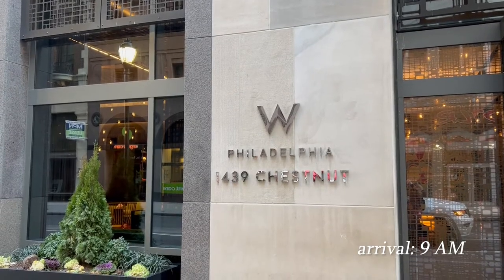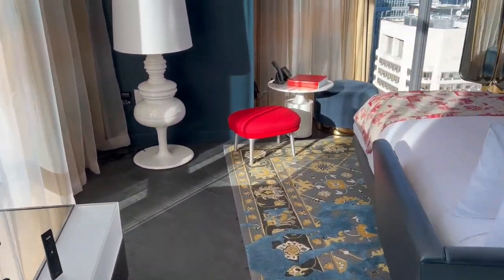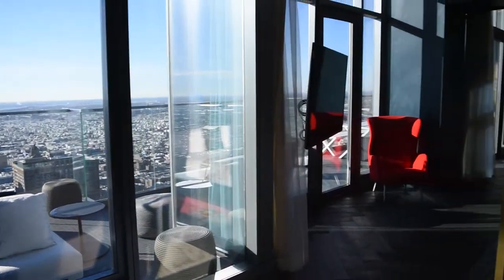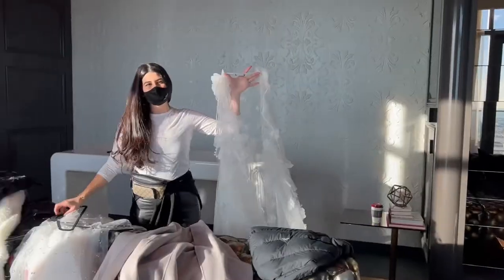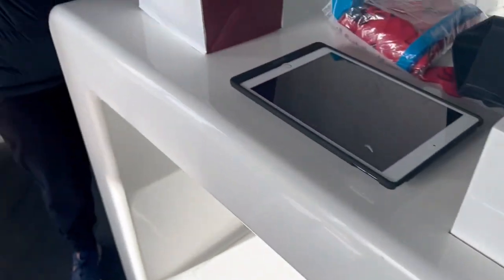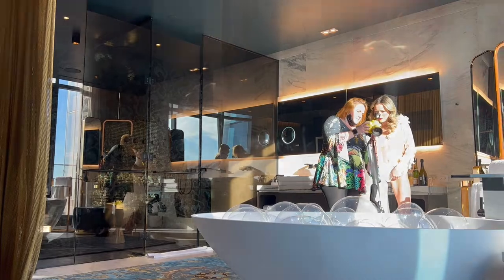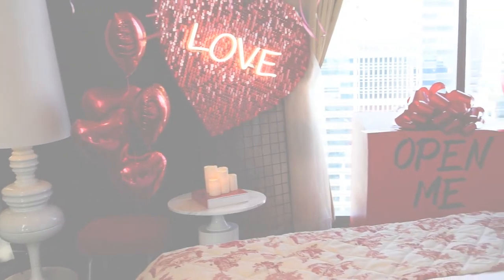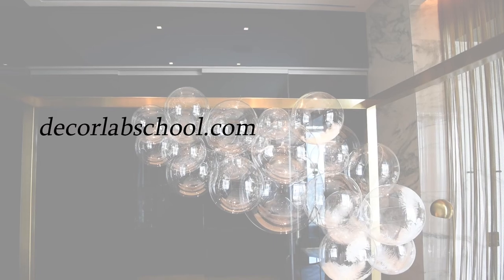Behind The Scenes of a Styled Photoshoot | Balloon Decorations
Have you ever seen amazing pictures on social media and wondered how the photoshoot was put together? In this video, we're taking you behind the scenes of a styled photoshoot so you can see how a collaboration takes place. Collaborations are a great way to form relationships with other vendors in the event industry and to create marketing materials.

Thank you to our collaborators in this styled shoot:
Organization and Concept @decorlab_school
Decor: @slaydisplays
Venue @wphiladelphia @nictrots
Photography @daniellenowakphoto  @sundownandlafille  @tracey_ahrendt
Videography @sundownmadeit @sundownandlafille
Robes and Jewelry @marimibridal
Lingerie: @jesuisjoliephilly
Makeup @ @madmakeupofficial  @j_makup.artist
HAIR @prostyled.bride
Model #1 @chizzychang
Model #2 @madisonramirez_13
Floral petals @xtraordinaryeventss